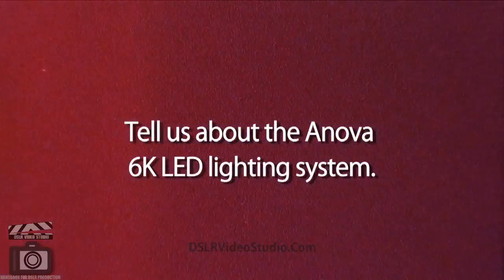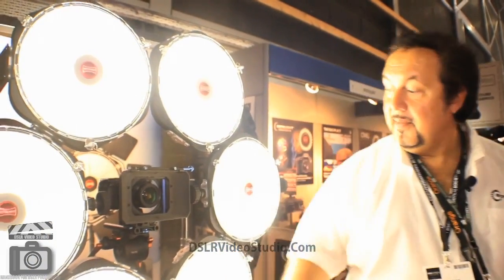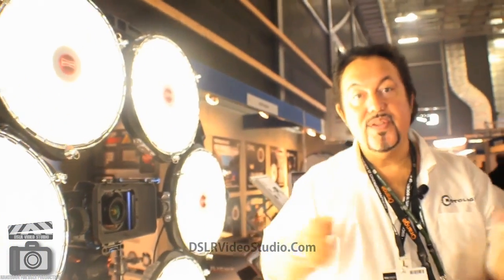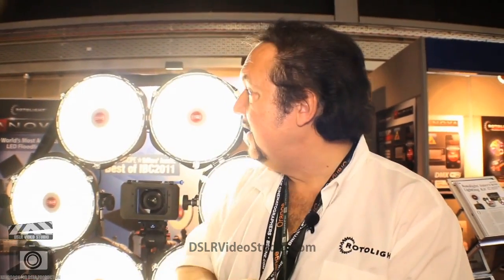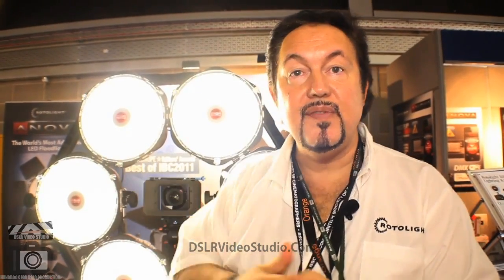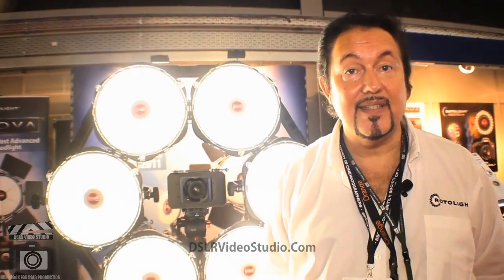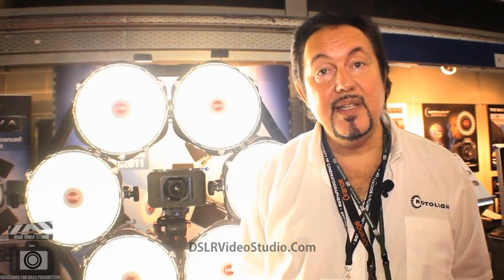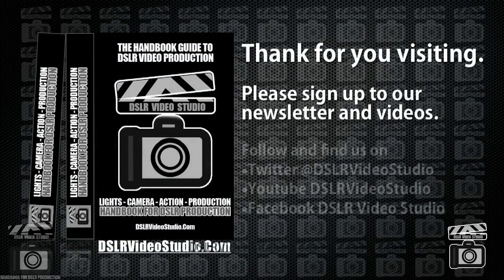Rotolight LED Lighting Interview Part 1 - DSLR Video Studio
In this first video with Rotolight CEO, Rod Gammons talks about their recent award from the BKTS as well as others, plus introduces their 6K Anova LED Lighting Rig, and how the company got involved in the LED lighting sector. As well as talks about their userbase of photographers, broadcast and film such as the James Bond 007 Skyfall feature.